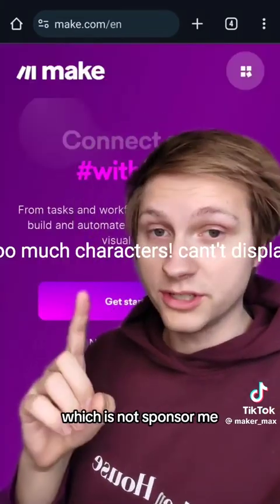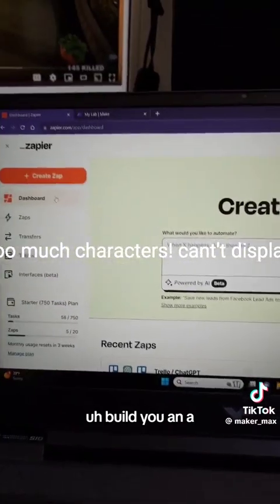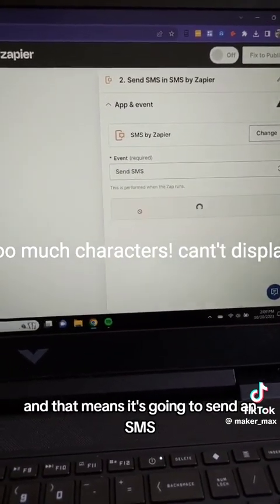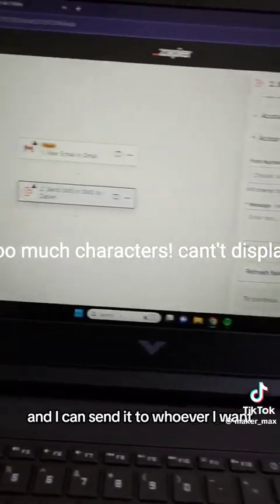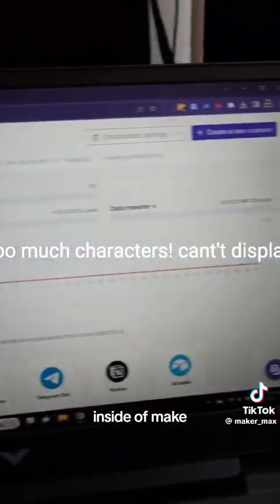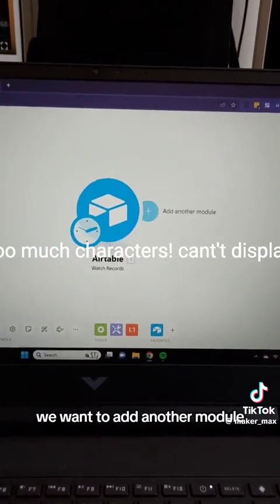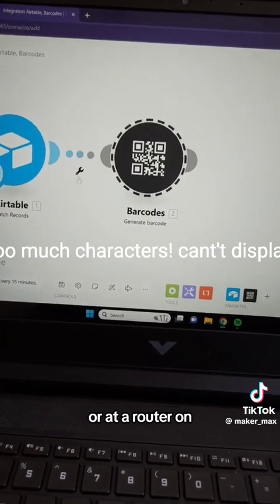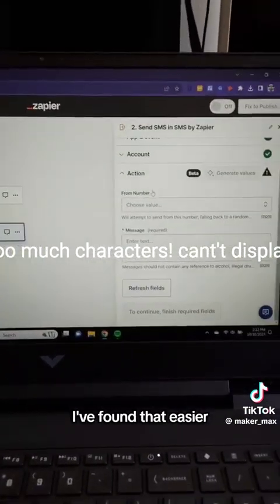AUTOMATION SKILLS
We are searching for a VA that is analytical, detail oriented and can do the following tasks.